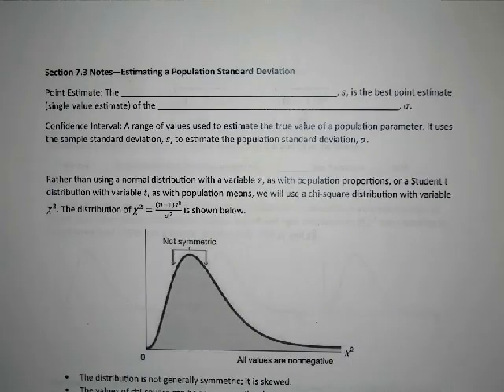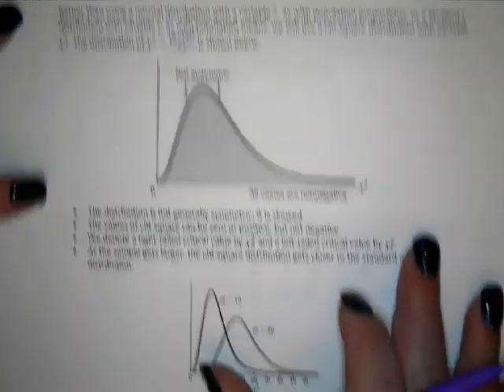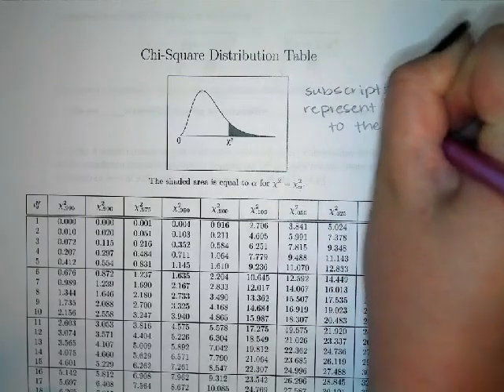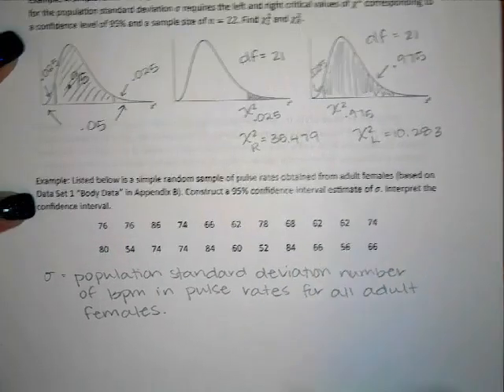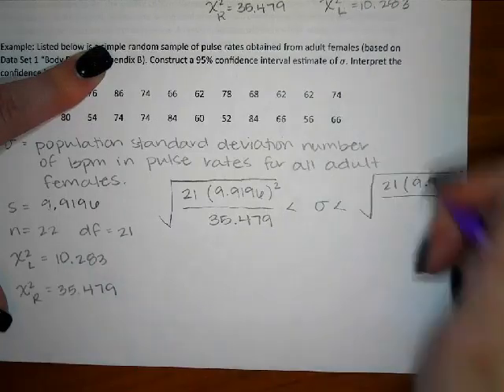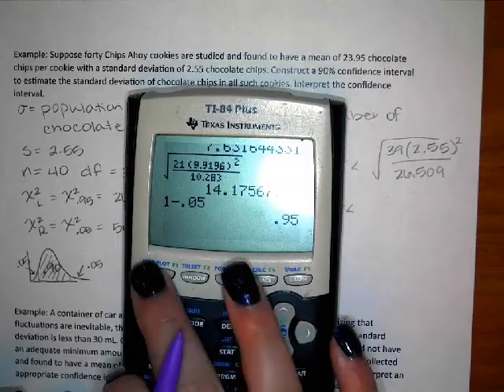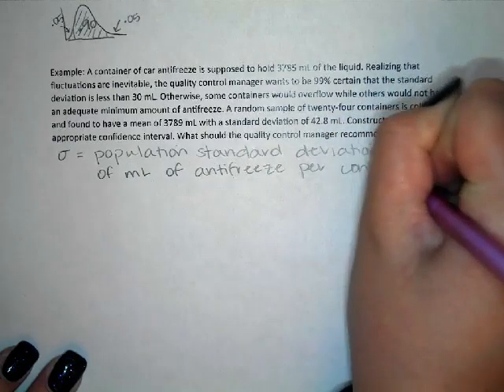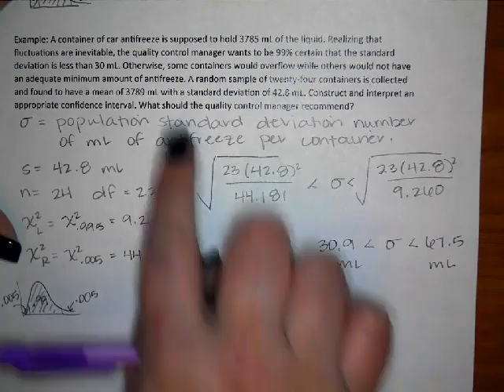Estimating a Population Standard Deviation